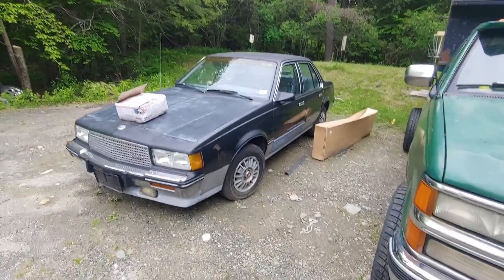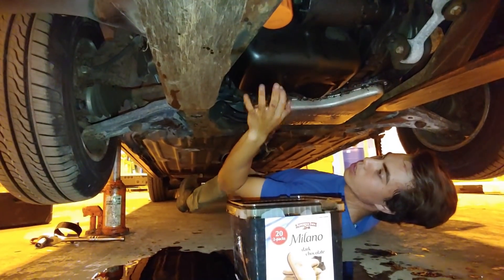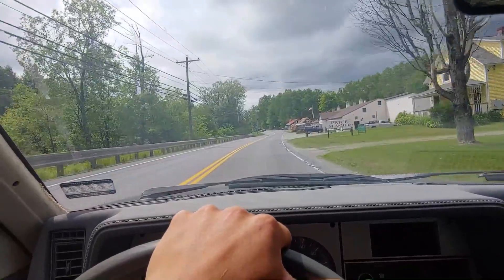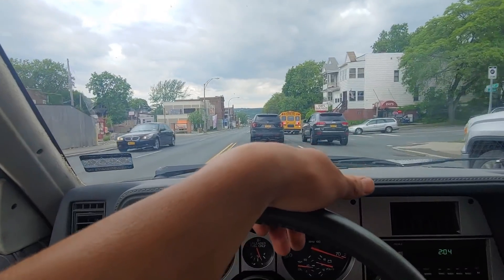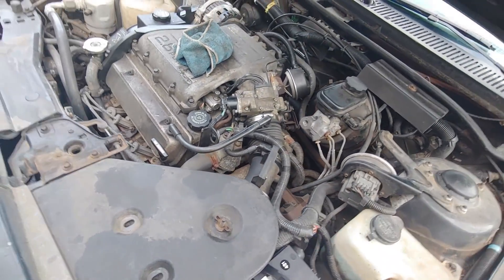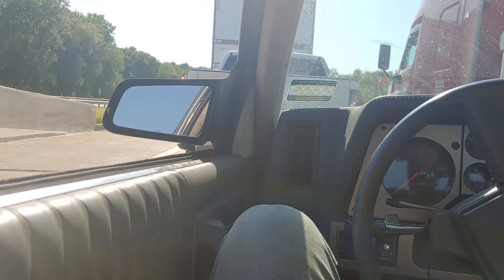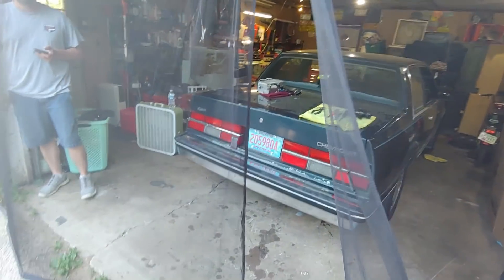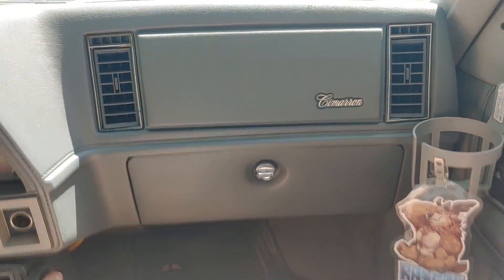Will It Drive 1000 Miles Across The Country After Sitting For 20 Years?? $600 Cadillac Cimarron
I sold the cimarron to youtube Bruisers Beaters who lives in Wisconsin! Let's see if it will drive the 1000 miles to him after it has sat under a tree for 20 years.